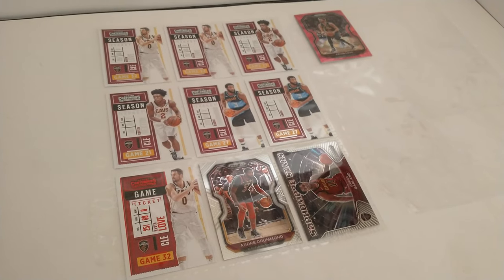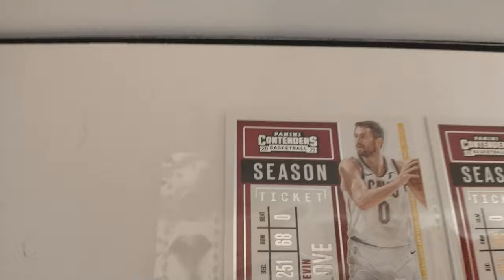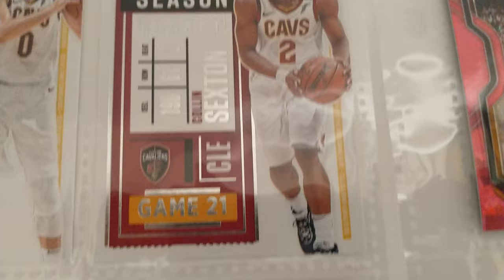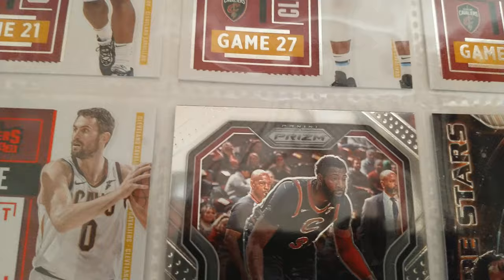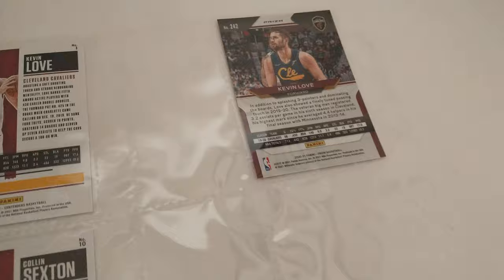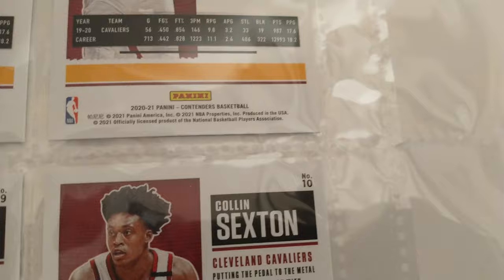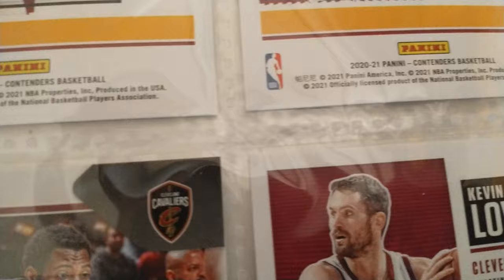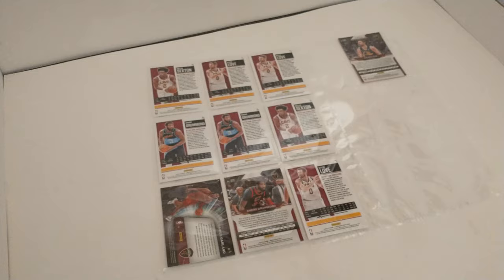Cleveland Cavaliers Lot 10 Cards Insert Pink Cracked Ice Prizm eBay Free Shipping Buy It Now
Cleveland Cavaliers
 2021–22 Cleveland Cavaliers season
Cleveland Cavaliers logo
Conference Eastern
Division Central
Founded 1970
History Cleveland Cavaliers
1970–present[1][2]
Arena Rocket Mortgage FieldHouse
Location Cleveland, Ohio
Team colors Wine, gold, navy blue, black[3][4][5]

Main sponsor Goodyear Tire and Rubber Company[6]
CEO Len Komoroski[7]
President Nic Barlage[7]
General manager Koby Altman
Head coach J. B. Bickerstaff
Ownership Dan Gilbert (majority)[8]
Usher Raymond (minority)
Affiliation(s) Charge NBA G League franchise
Championships 1 (2016)
Conference titles 5 (2007, 2015, 2016, 2017, 2018)
Division titles 7 (1976, 2009, 2010, 2015, 2016, 2017, 2018)
Retired numbers 7 (7, 11, 22, 25, 34, 42, 43)
Kit body clevelandcavaliers association.pngAssociation jerseyKit shorts clevelandcavaliers association.pngTeam colours
Association
Kit body clevelandcavaliers icon.pngIcon jerseyKit shorts clevelandcavaliers icon.pngTeam colours
Icon
Kit body clevelandcavaliers statement.pngStatement jerseyKit shorts clevelandcavaliers statement.pngTeam colours
Statement
Kit body clevelandcavaliers city2021.pngCity jerseyKit shorts clevelandcavaliers city2021.pngTeam colours
City
The Cleveland Cavaliers, often referred to as the Cavs, are an American professional basketball team based in Cleveland. The Cavaliers compete in the National Basketball Association (NBA) as a member of the league's Eastern Conference Central Division. The team began play as an expansion team in 1970, along with the Portland Trail Blazers and Buffalo Braves. Home games were first held at Cleveland Arena from 1970 to 1974, followed by the Richfield Coliseum from 1974 to 1994. Since 1994, the Cavs have played home games at Rocket Mortgage FieldHouse in downtown Cleveland, which is shared with the Cleveland Monsters of the American Hockey League. Dan Gilbert has owned the team since March 2005.

The Cavaliers opened their inaugural season losing their first 15 games and struggled in their early years, placing no better than sixth in the Eastern Conference during their first five seasons. The team won their first Central Division title in 1976, which also marked the first winning season and playoff appearance in franchise history, where they advanced to the Eastern Conference Finals. The franchise was purchased by Ted Stepien in 1980. Stepien's tenure as owner was marked by six coaching changes, questionable trades and draft decisions, and poor attendance, leading to $15 million in financial losses. The Cavs went 66–180 in that time and endured a 24-game losing streak spanning the 1981–82 and 1982–83 seasons.

George and Gordon Gund purchased the franchise in 1983. During the latter half of the 1980s and through much of the 1990s, the Cavs were a regular playoff contender, led by players such as Mark Price and Brad Daugherty, and advanced to the Eastern Conference Finals in 1992. After the team's playoff appearance in 1998, however, the Cavs had six consecutive losing seasons with no playoff action. Cleveland was awarded with the top overall pick in the 2003 draft, and they selected LeBron James. Behind James and Zydrunas Ilgauskas, the Cavaliers again became a regular playoff contender by 2005. They made their first appearance in the NBA Finals in 2007 after winning the first Eastern Conference championship in franchise history. After failing to return to the NBA Finals in the ensuing three seasons, James joined the Miami Heat in 2010. As a result, the Cavaliers finished the 2010–11 season last in the conference, enduring a 26-game losing streak that, as of 2017, ranks as the longest in NBA history for a single season and second overall. Between 2010 and 2014, however, the team won the top pick in the NBA draft lottery three times, first in 2011 where they selected Kyrie Irving, and again in 2013 and 2014.

LeBron James returned to the Cavs in 2014 and led the team to four straight NBA Finals appearances. In 2016, the Cavaliers won their first NBA Championship, marking Cleveland's first major sports title since 1964. The 2016 NBA Finals victory over the Golden State Warriors marked the first time in Finals history a team had come back to win the series after trailing three games to one. The Cavaliers have made 22 playoff appearances, and won seven Central Division titles, five Eastern Conference titles, and one NBA title.